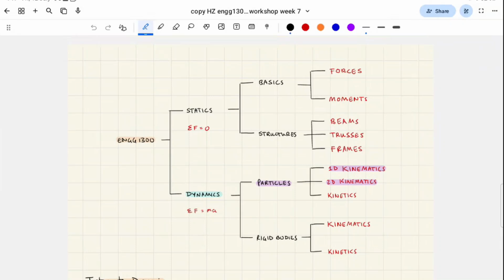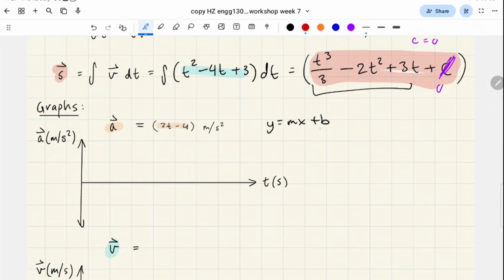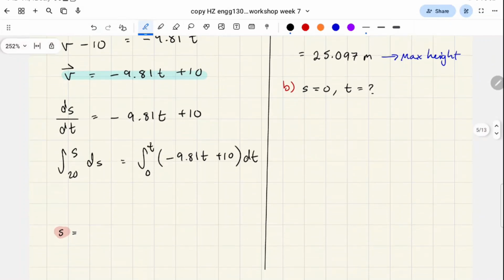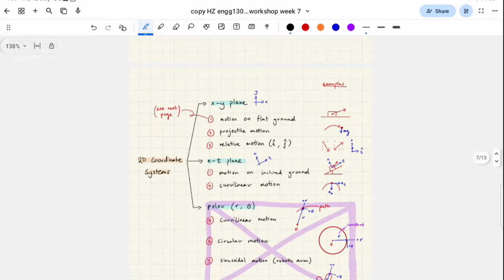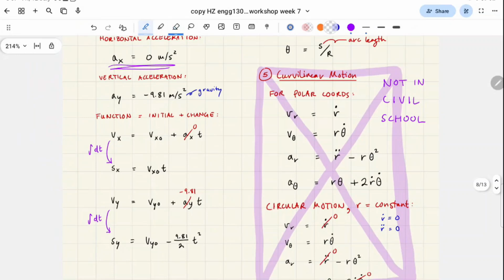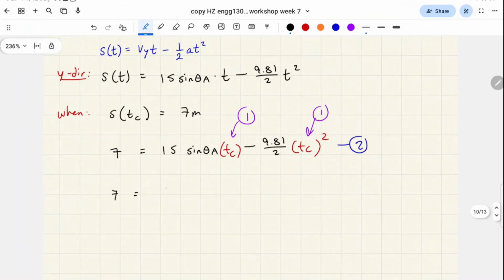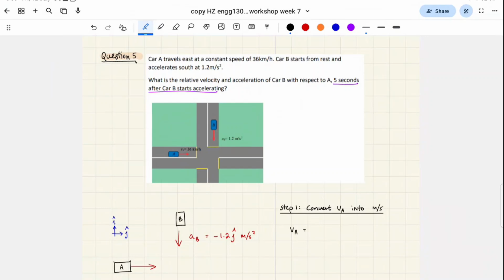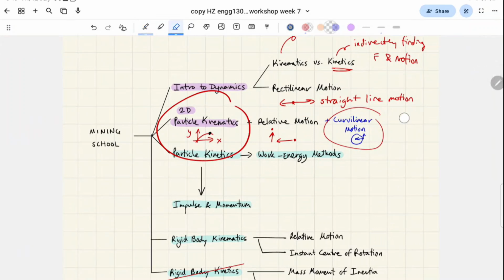1300 T2 2024 Workshop Week 7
0:00 Pre-yap
1:48 Course structure
7:30 Motion quantities, 1D kinematics
10:15 Q1 - Initial conditions methods
20:45 Q2 - 1D ball throw separable ODE method
34:45 Smoko
45:05 2D kinematics
58:05 Q3 - Projectile motion
1:11:55 Q4 - Curvilinear motion
1:18:41 Q5 - Relative motion